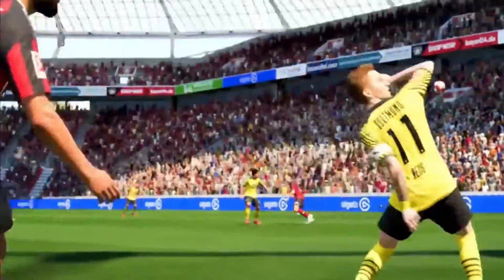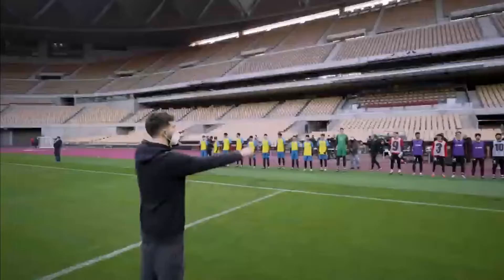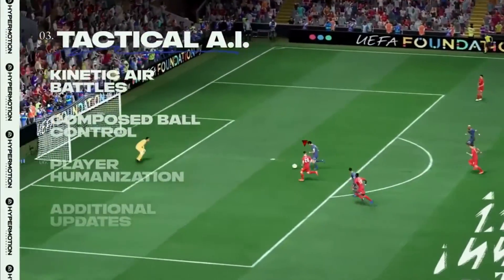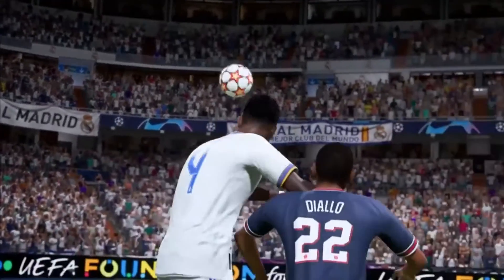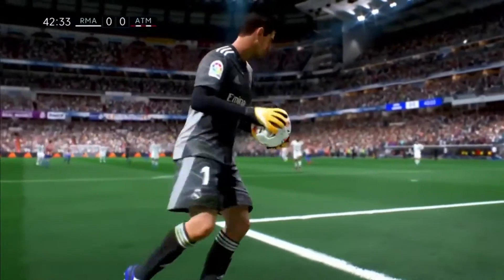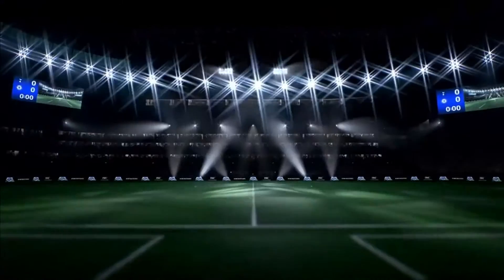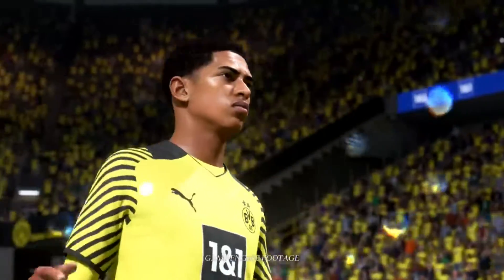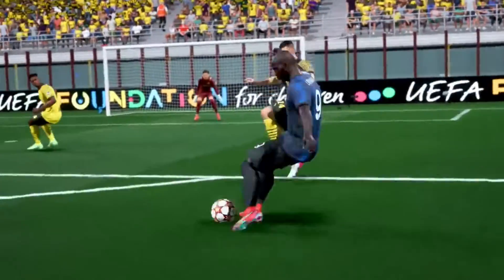FIFA 22 - Official Gameplay Trailer Live Reaction...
Hmm...

4:28 - Final Thoughts